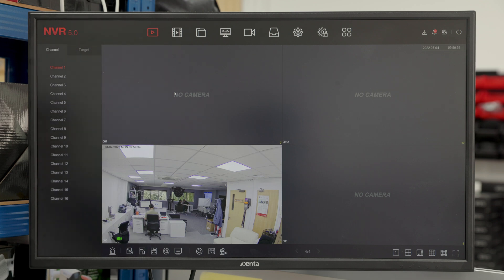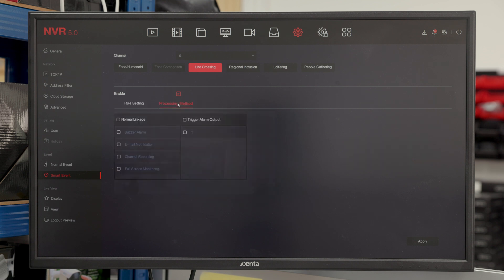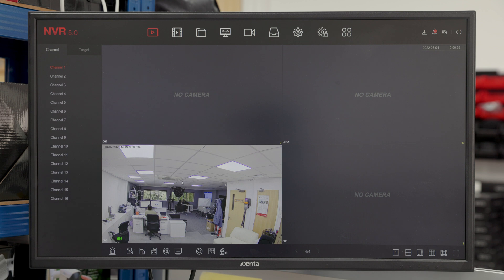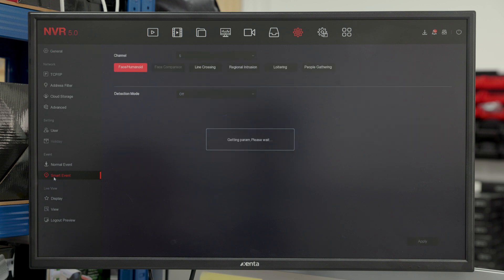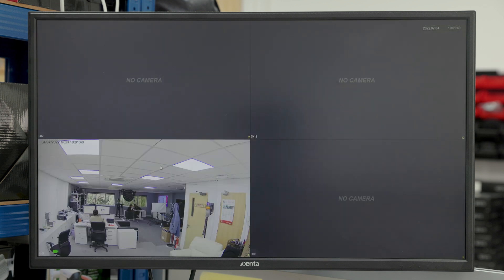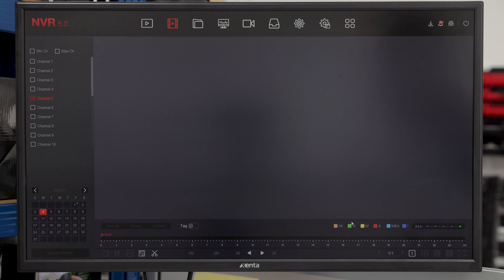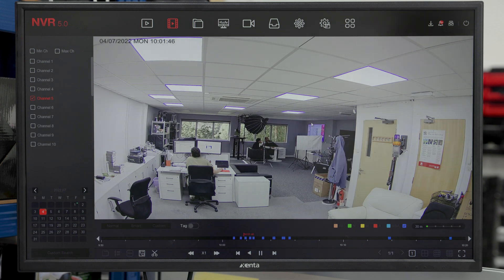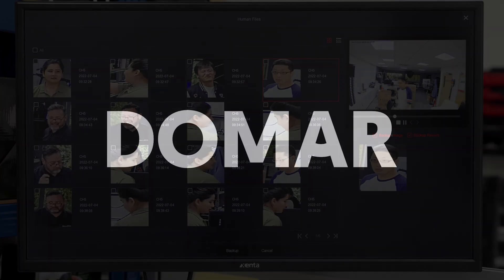Zxtech Smart Face and Human Detection Setup Guide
We did a quick video showcasing the zxtech face and humanoid detection features. As well as the differences between them.